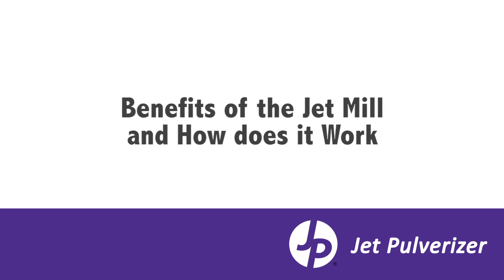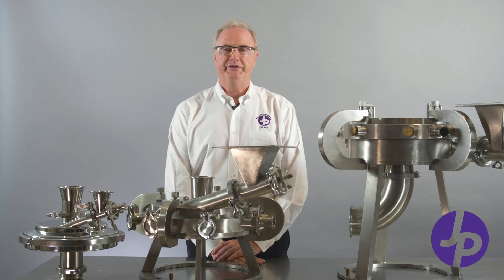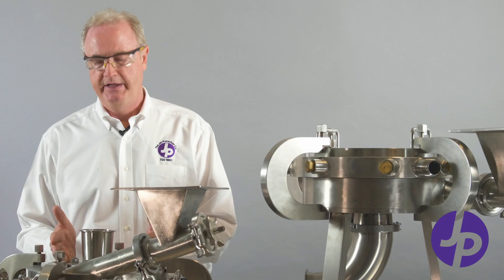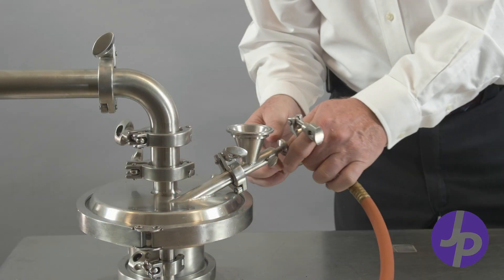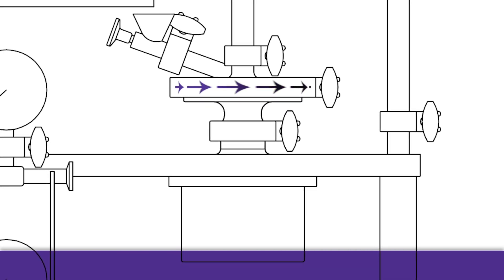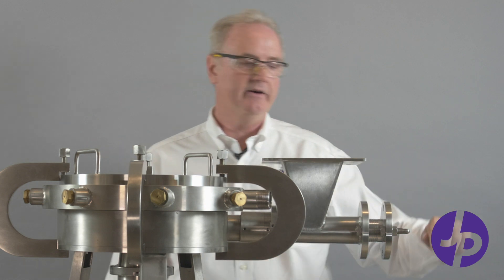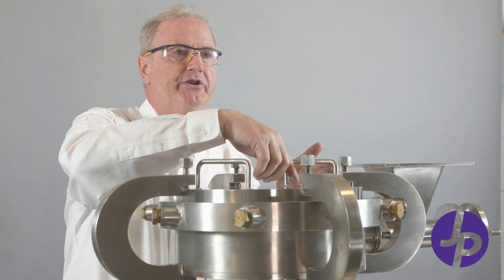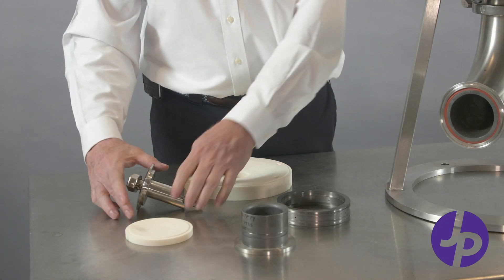Jet Pulverizer How Jet Mills Work and Their Benefits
Jeff Conn, VP of OEM, highlights the many advantages of jet milling and the describes in detail how the Micron Master Jet Mills work.